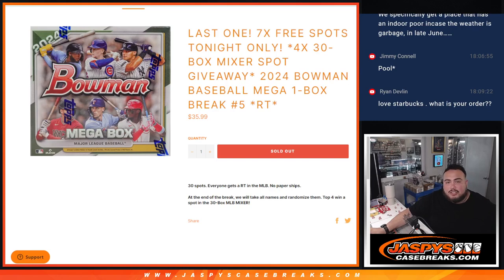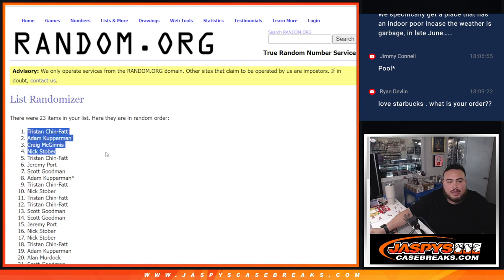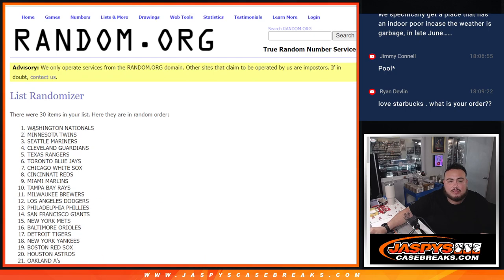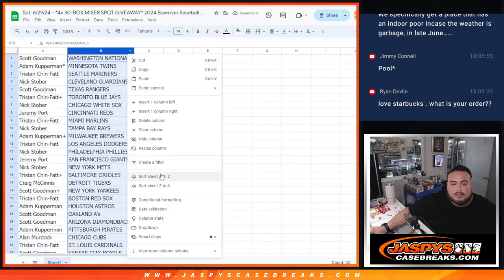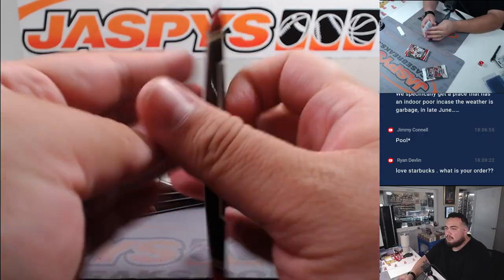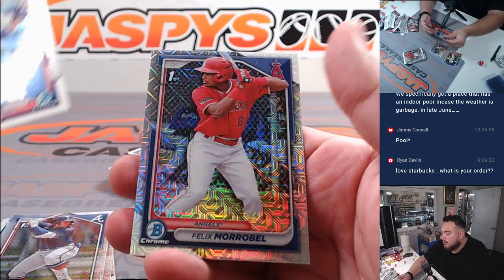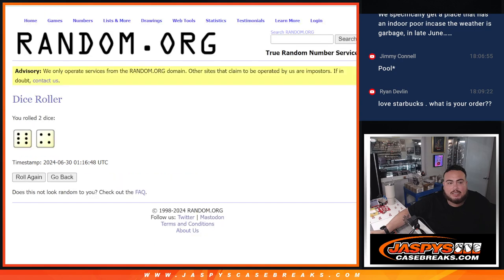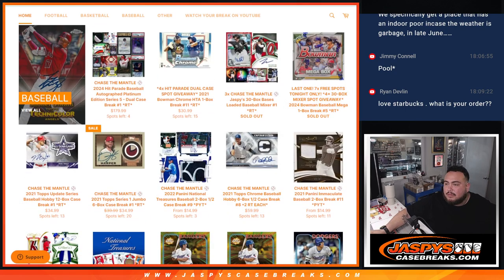Sat. 6/29/24 - *4x 30-BOX MIXER SPOT GIVEAWAY* 2024 Bowman Baseball Mega 1-Box Break #5 *RT*